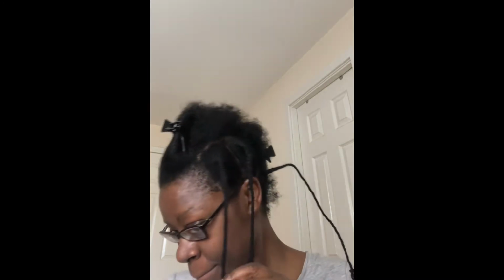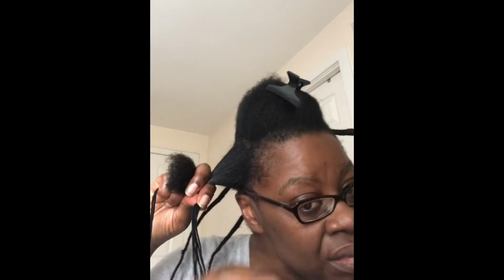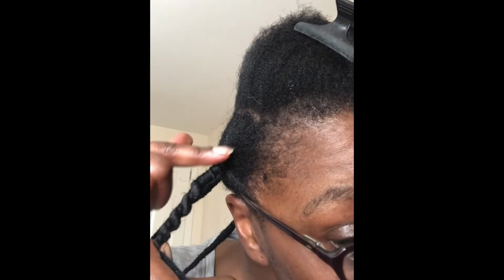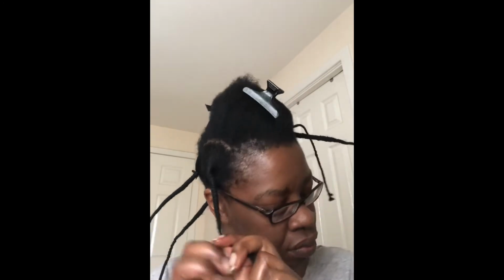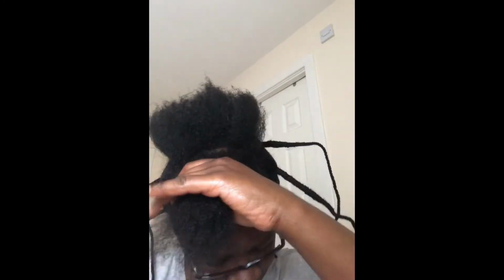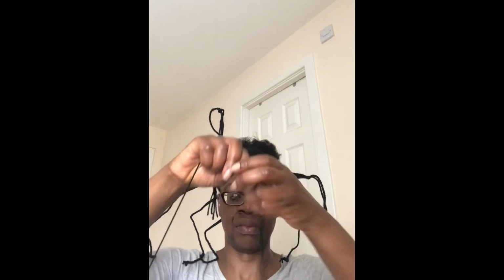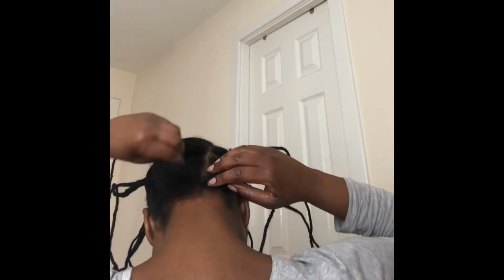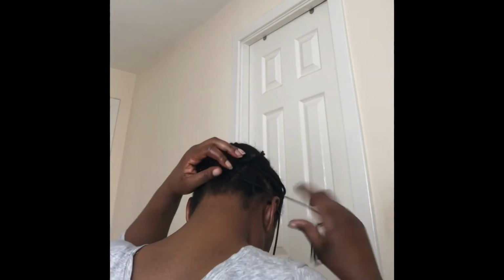How to do African Threading for protective styling & HEATLESS STRETCHING | Great blow-out results!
❤️ I NEED YOUR SUPPORT MY LOVELIES!
Your girl needs your support! Also watch the whole video, give the video a thumbs up, comment and share the video. Thanks in advance! 😊🙏